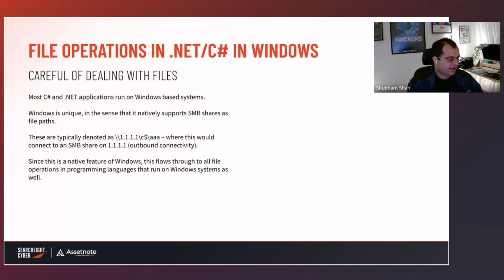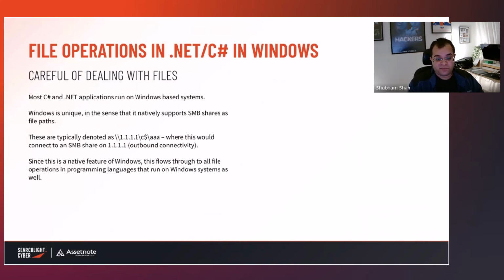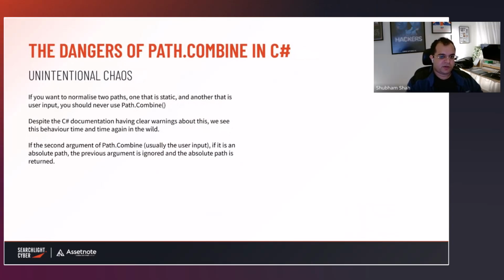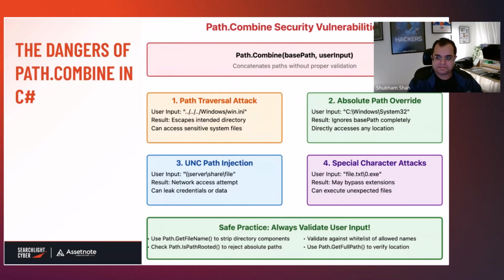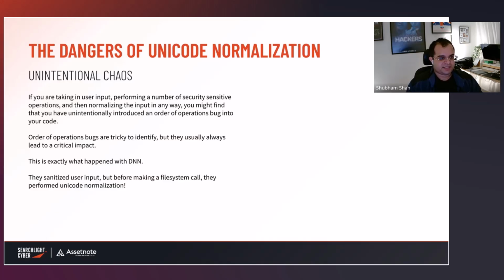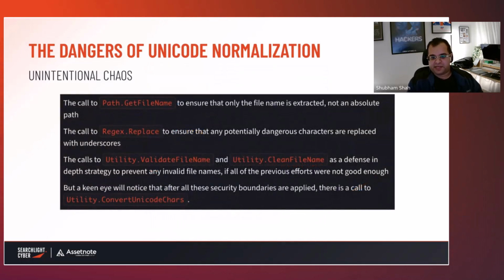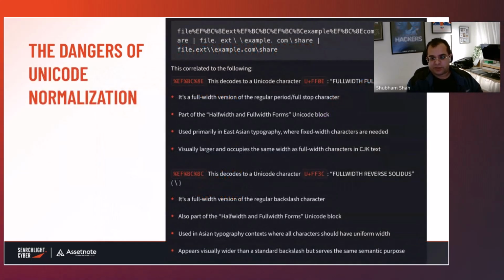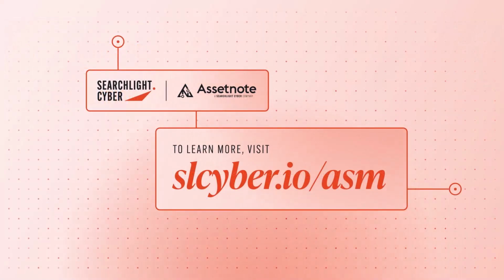2/4: NTLM Credential Leakage in DotNetNuke - Shubham Shah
DNN (formerly known as DotNetNuke) is one of the oldest open-source content management systems we are aware of, established in 2003, written in C# (.NET), and maintained by an active community of enthusiasts. It is also heavily used by enterprises.

Earlier this April, our security research team discovered CVE-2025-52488 in DNN, which allowed an SMB call to be made to an arbitrary host. An attacker can exploit this issue and potentially steal NTLM credentials by running a Responder server.

Speaker: Shubham Shah, SVP of Engineering and Research for Searchlight Cyber (and co-founder of the ASM platform,  ⁨@assetnote2016)